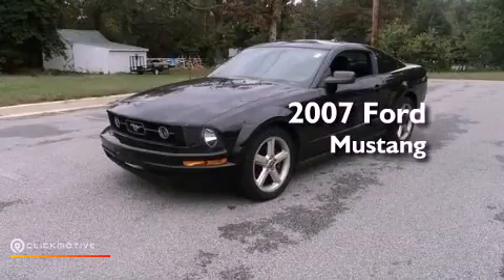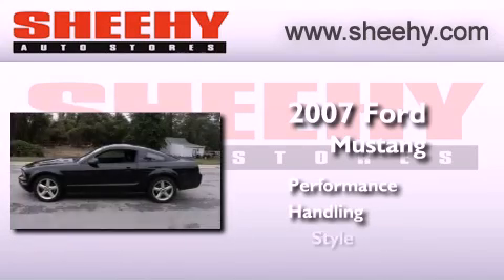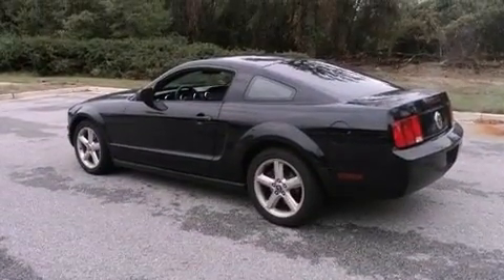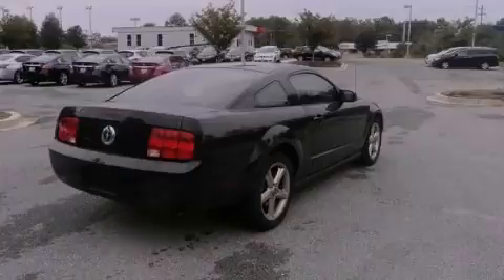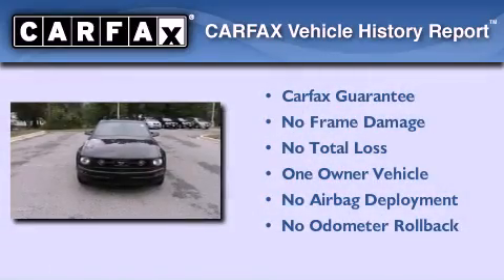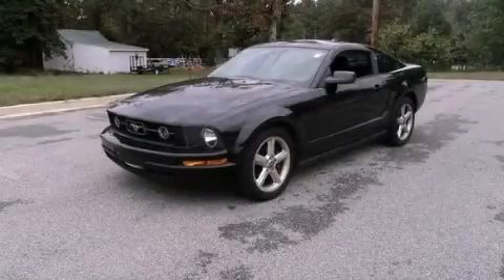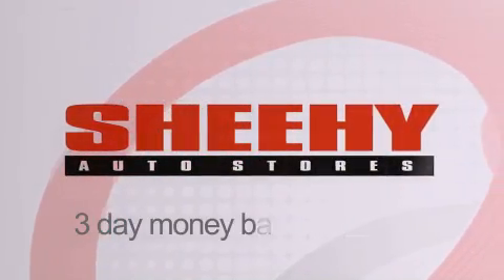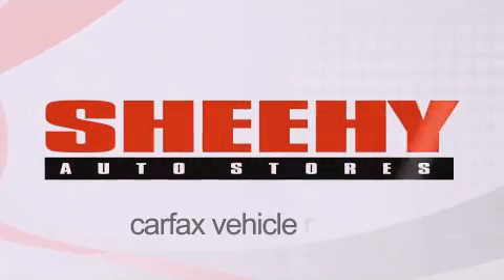Used 2007 Ford Mustang Waldorf MD 20601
Year : 2007
 Make : Ford
 Model : Mustang
 Engine : Gas V6 4.0L/244
 Trans . : 5-Speed
 Exterior : Black
 Miles : 52,369

 Stock : K10251B